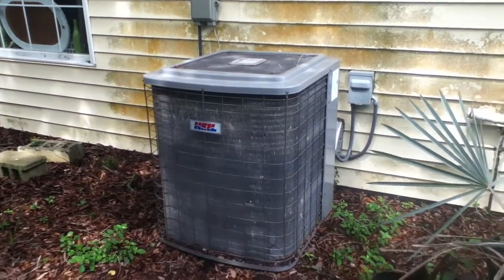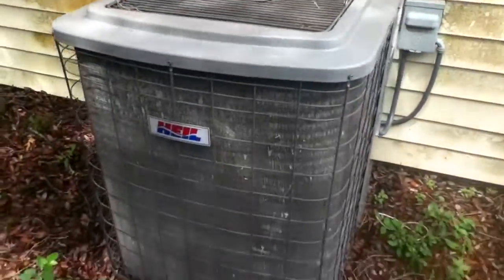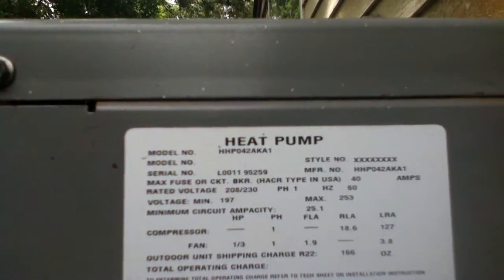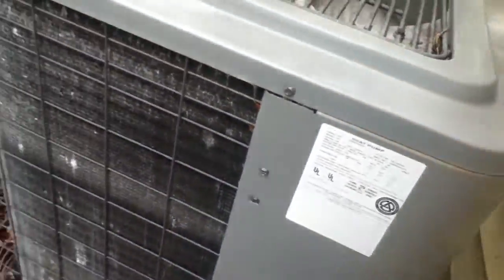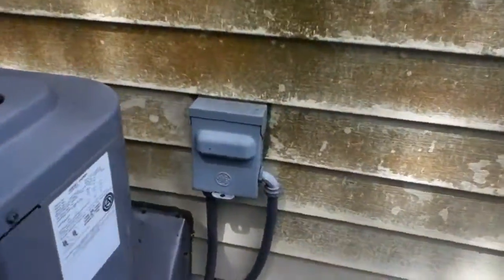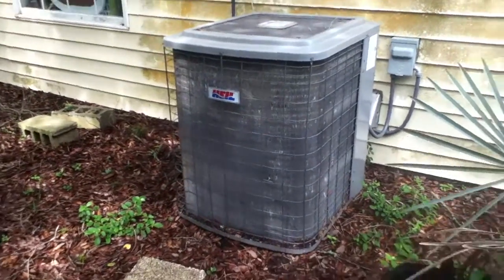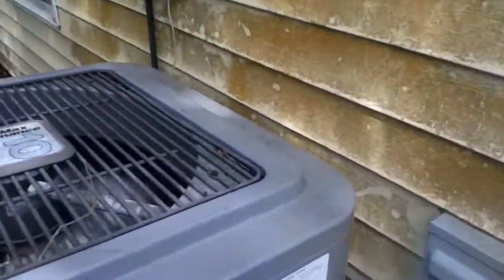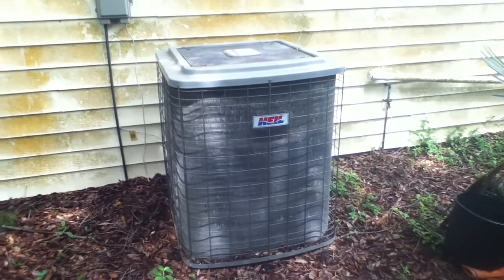Heil Max Performance 10 Heat Pump Running in COOL Mode!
Here is a 2000 3.5-Ton Heat Pump at an antique shop running in COOL Mode. It has a Copeland-Scroll compressor and uses R-22 refrigerant. It is a very nice unit, though it is a bit noisy. It is matched up to a 2000 3.5-Ton Heil Air Handler that has only TWO supply vents and one 18x24 return. So, it doesn't cool that great. It was set to 75*F at the time of the video. Enjoy!